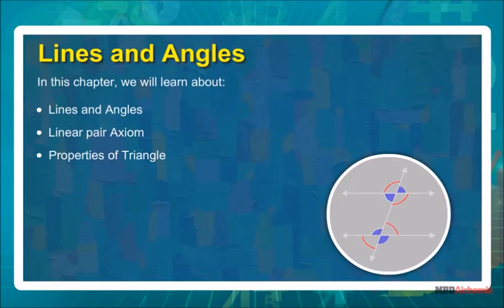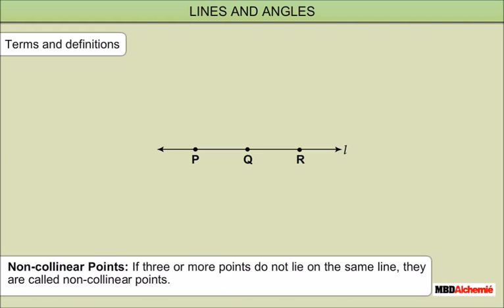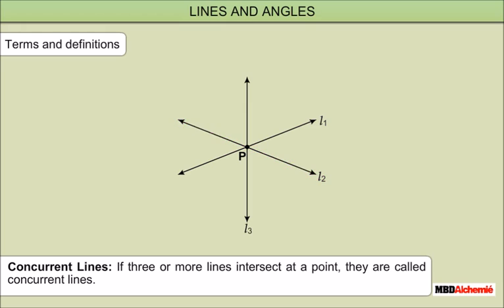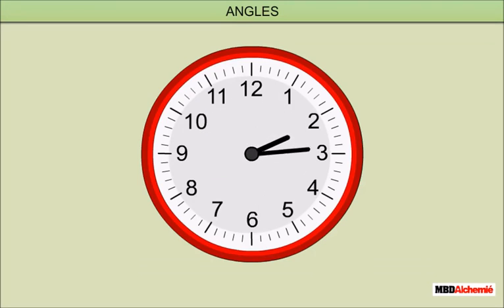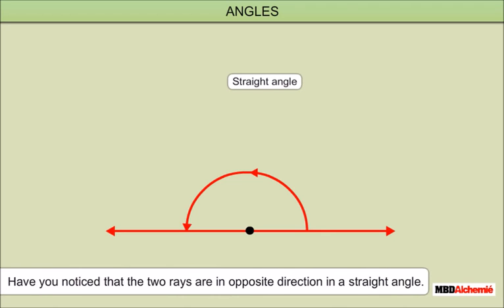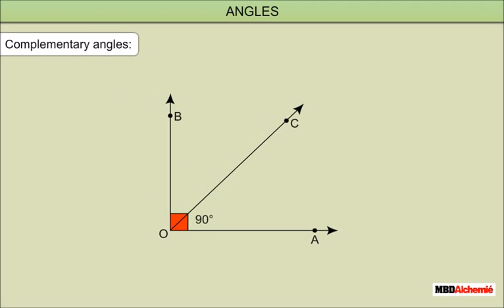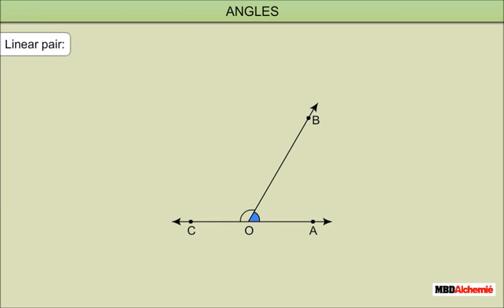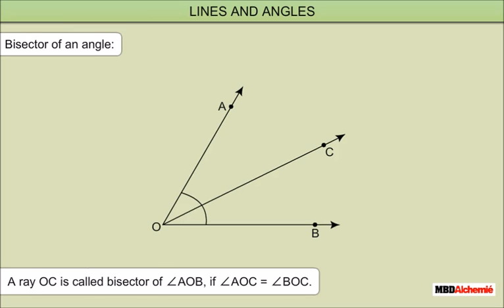Lines and Angles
NCERT_9, Math, Lines and Angles, Lines and Angles